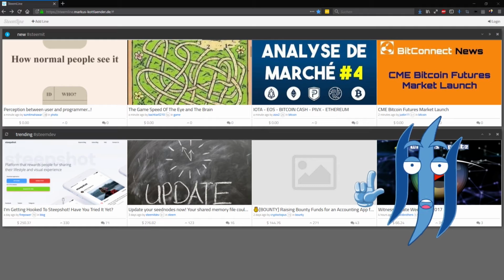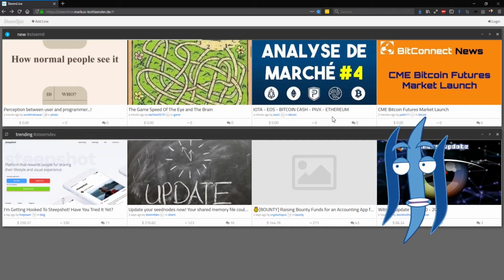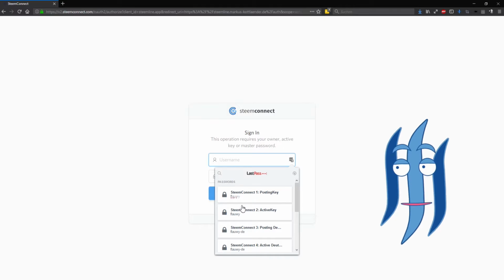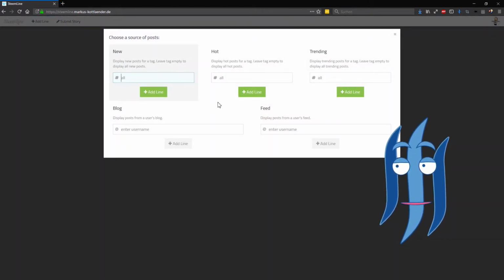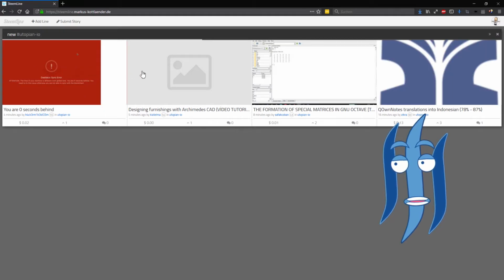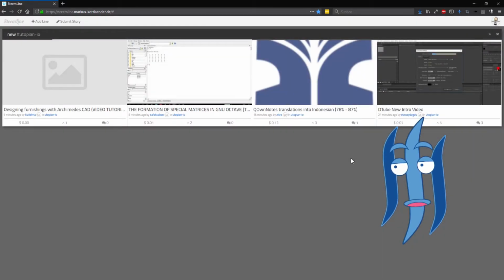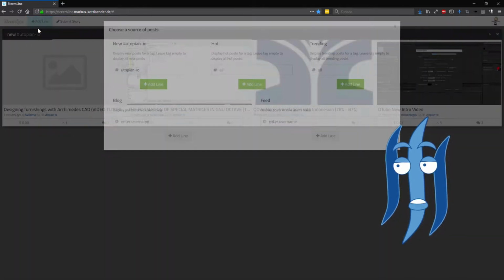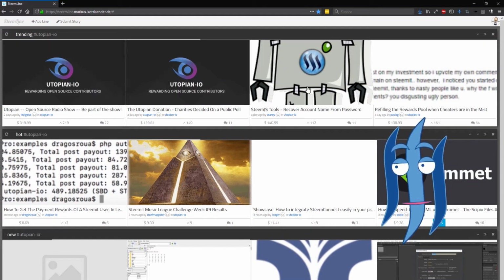Steemy EP. 53: SteemLine - Your Selfmade Steem Reader